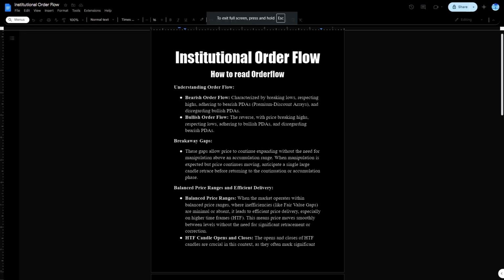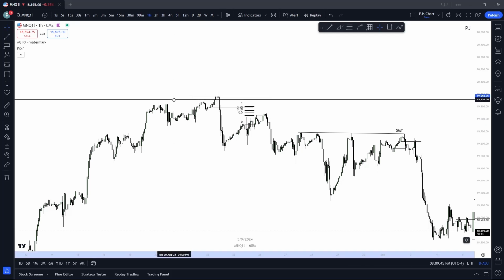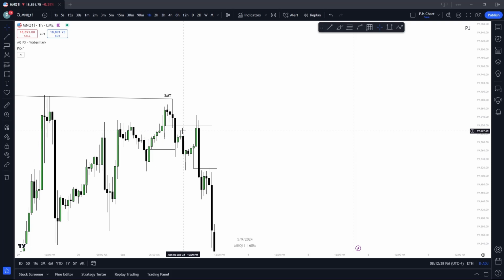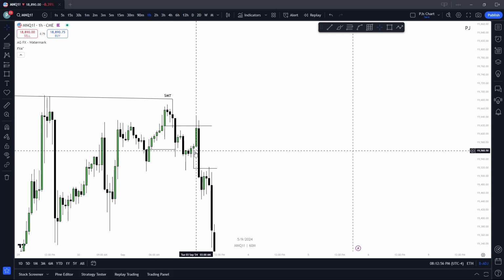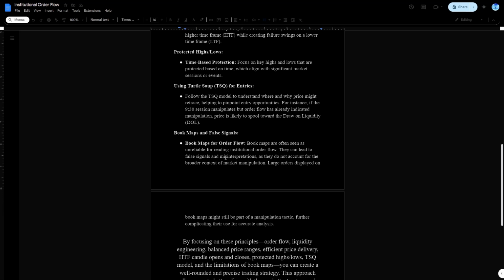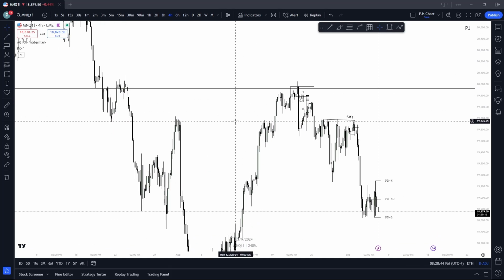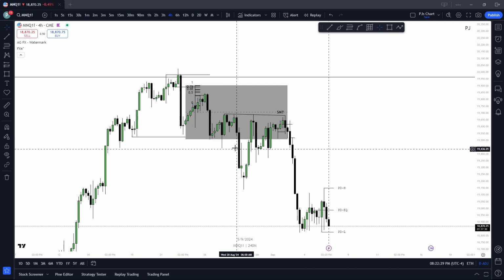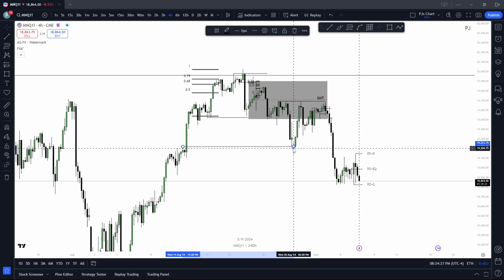How To Read Orderflow! | Never use a Bookmap to Trade again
Today I Let u guys reverse engineer my trades with a compilation of over 10 Trades. Use these dates to go back on your own chart to see what you would have done.